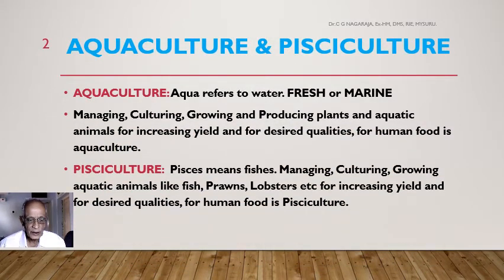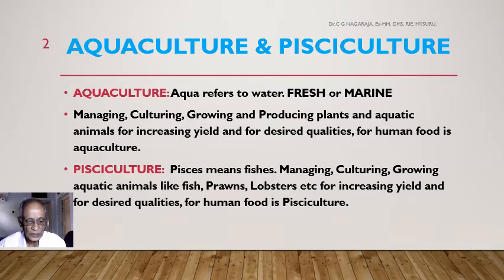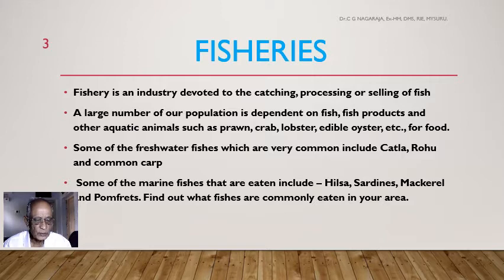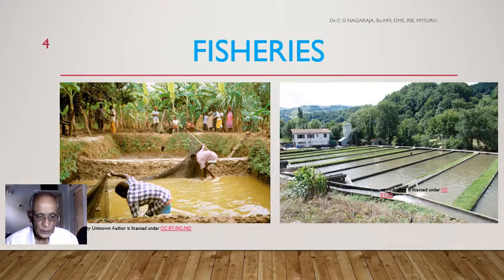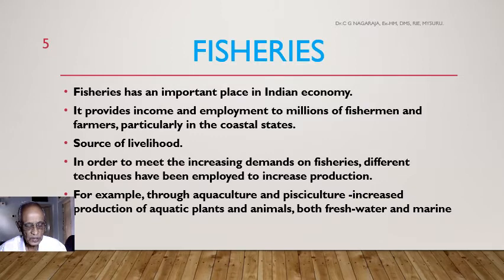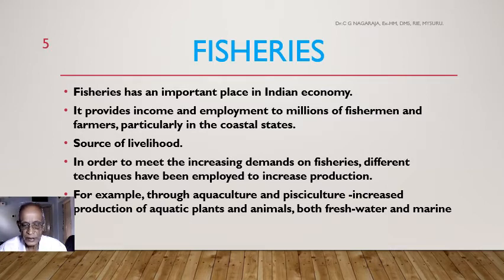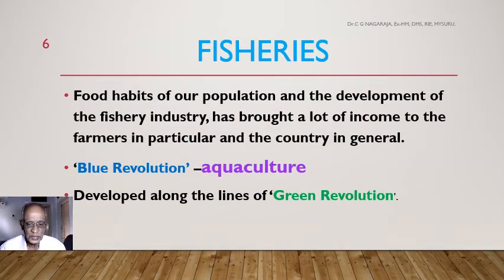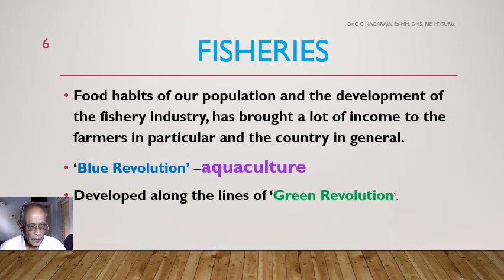CLASS -12- BIOLOGY- Ch-9. FISHERIES.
AQUACULTURE AND PISCIULTURE .EXPLAINED .
BSAED ON NCERT TEXT.